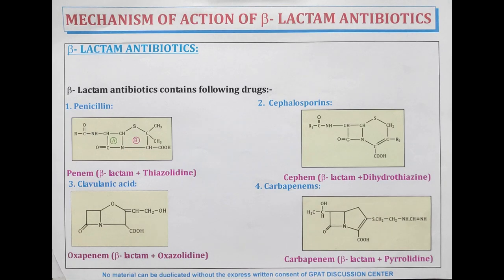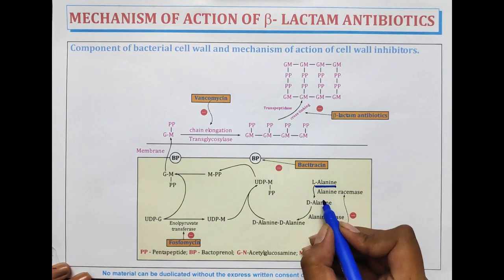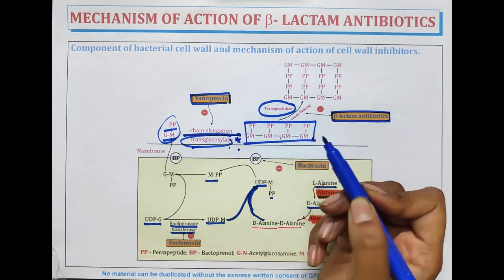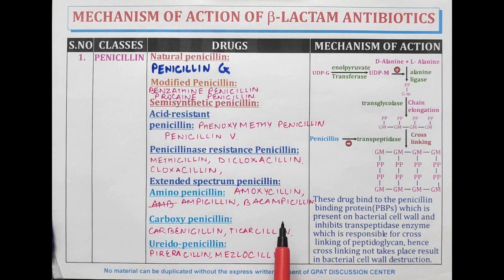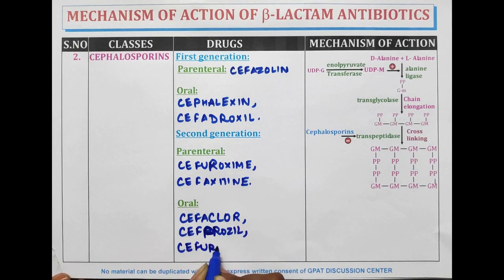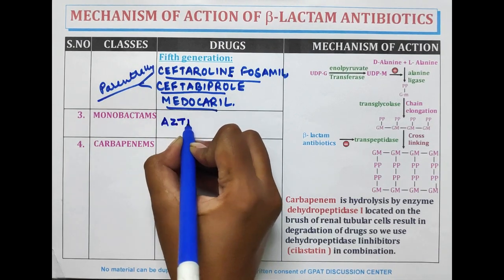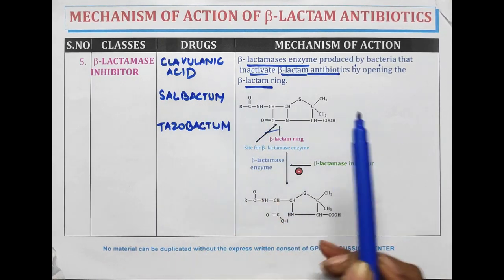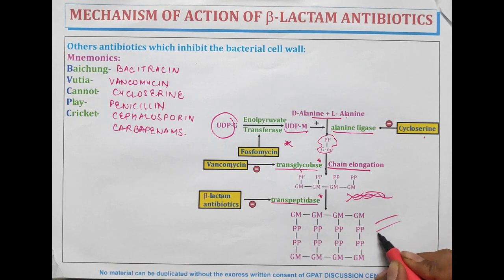DIGESTER-25 | MECHANISM OF ACTION OF BETA LACTAM ANTIBIOTICS| PHARMACOLOGY | GPAT | NIPER